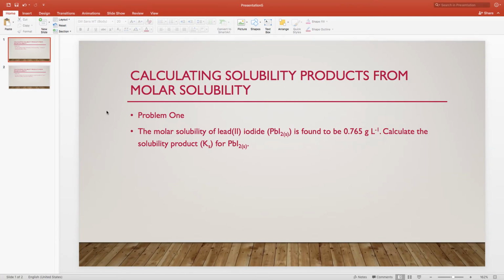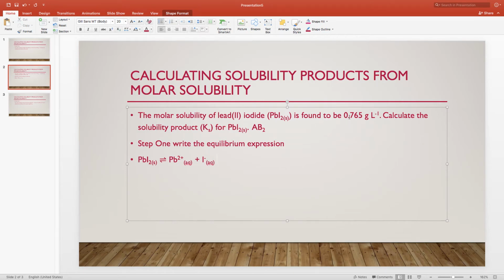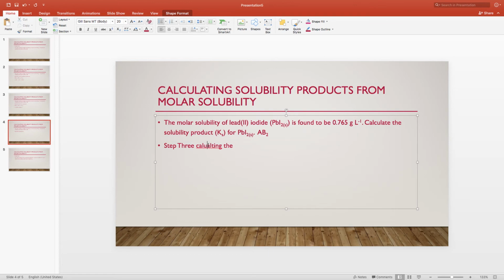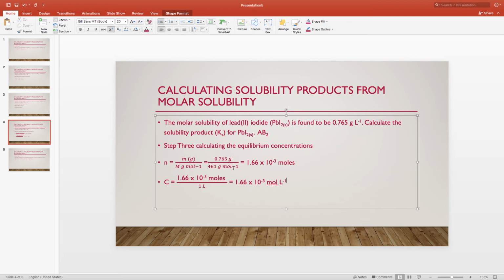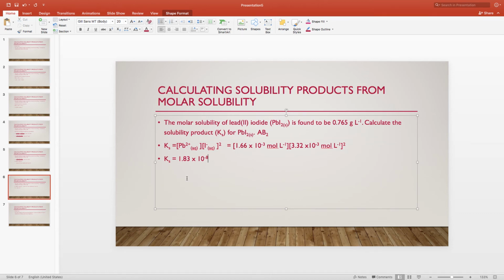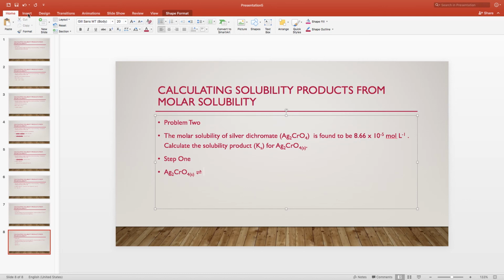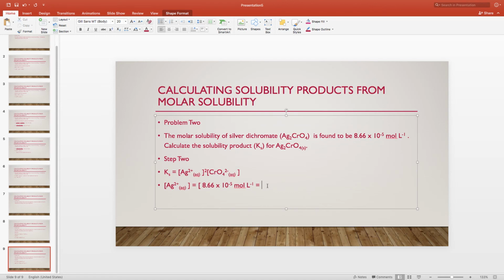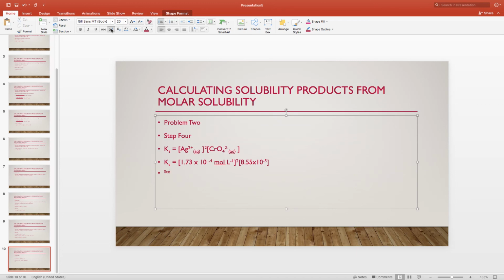Solubility PArt Two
Tutorail on Solubility Cacluations